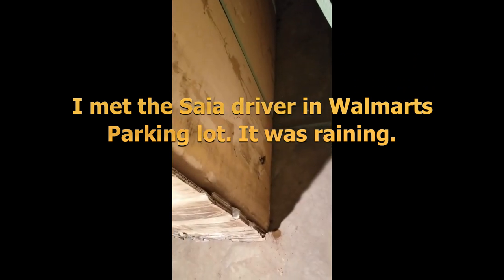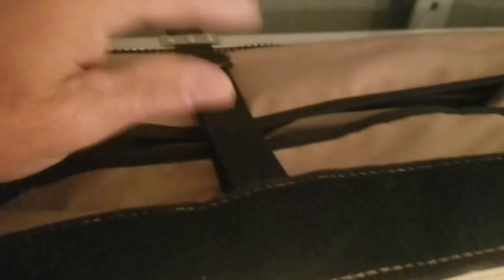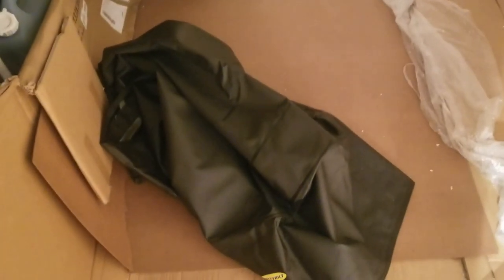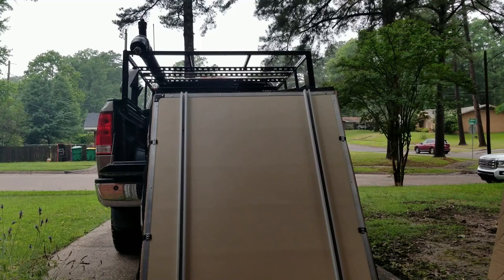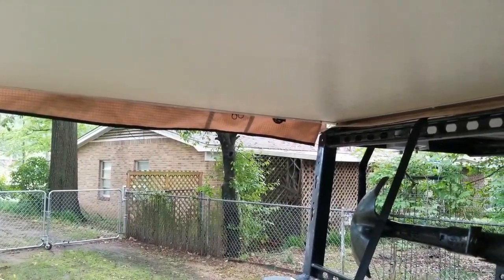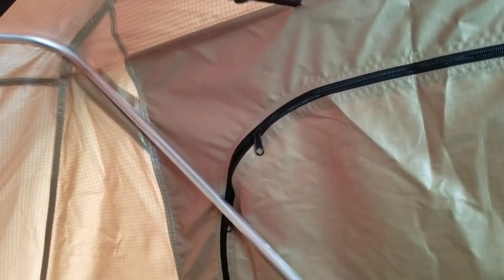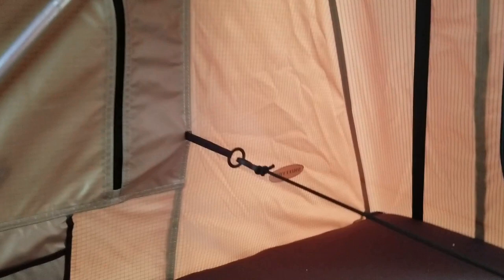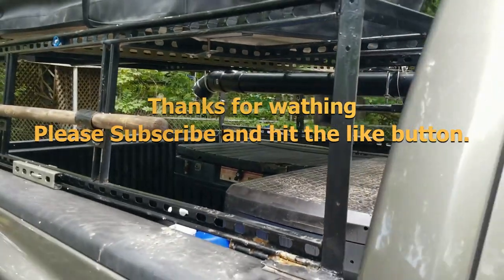Smittybilt Overlander rooftoptent installed on the nissan titan.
The Smittybilt Overlander Rooftoptent is installed on the Nissan Titan. I met the SAIA driver in Walmart parking lot and he offloaded the tent onto my trailer. It was raining as storms blew through. I got the tent in the dry as fast as I could and checked it over for damage. Surprisingly the tent was in good shape even though the box had been beat up pretty good. The tent was packed well. I mounted the rails and ladder hinges that evening . When I got up this morning the mission was to get the tent mounted while we had a break in the rain. Mount the tent I did and it was a easy process. I made video here and there so you could see the process I made and how it looks all done. I am ready to try this Smittybilt tent out. It looks to be made of good materials and should last a long time. Time will tell. Lets get our camp on.